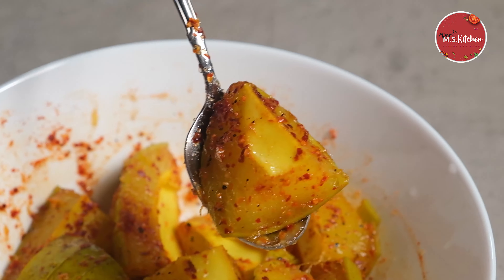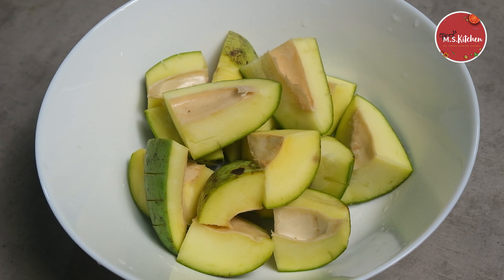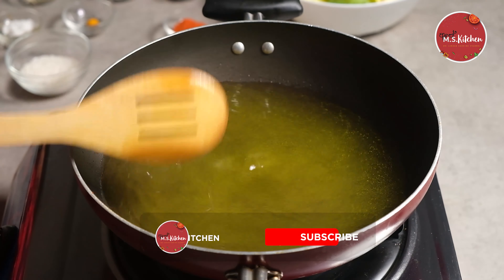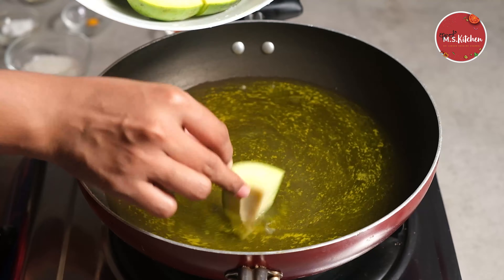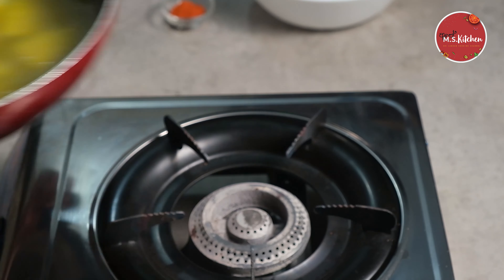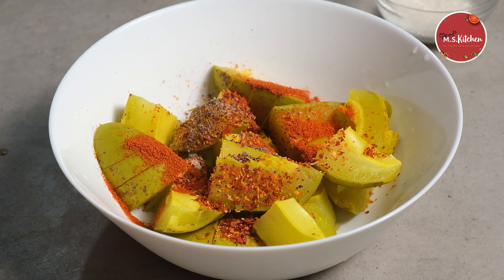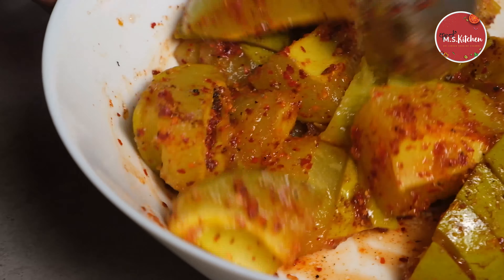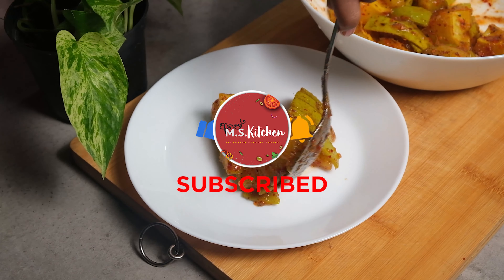අඹ අච්චාරු | Sri Lankan Mango Pickle Recipe | Amba Achcharu by Ape MS Kitchen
අවශ්‍ය ද්‍රව්‍ය:
අඹ ගෙඩි - 3
සීනි - මේස හැඳි 3
කෑලි මිරිස් කුඩු - තේ හැඳි 1
මිරිස් කුඩු - තේ හැඳි 1 1/2
ගම්මිරිස් කුඩු - තේ හැඳි 1/2
කහ කුඩු - තේ හැඳි 1/4
විනාකිරි - මේස හැඳි 1
රස අනුව ලුණු

Mango - 3
Chili powder - 1 1/2 Tsp

අපේ අනිත් රෙසිපි  වීඩියෝස්  බලන්න පහළ ඇති Link ක්ලික් කරන්න

වෙනස් විදිහට හදන රසම රස බිත්තර කරිය | Egg Curry | Egg Malai Masala |  බිත්තර කරිය by Ape M.S Kitchen

මාළු මිරිස් ලුණු දෙහි මේ විදිහට හදල බලන්න | Capsicum Tempered with Onions by Apé M.S Kitchen

ශ්‍රී ලාංකික ක්‍රමයට කුණිස්සෝ එක්ක අල තෙල් දාලා | Sri Lankan Style Ala & Koonisso thel dala by ape M.S Kitchen

Mango Curry | මේ වගේ රස අඹ කරියක් මීට කලින් කාලා තියෙනවද බලන්න | Lankan MangoCurry by Ape M.SKitchen